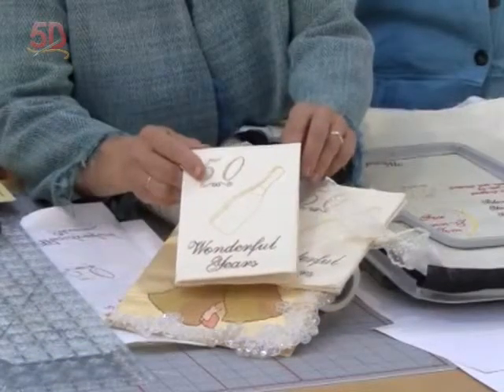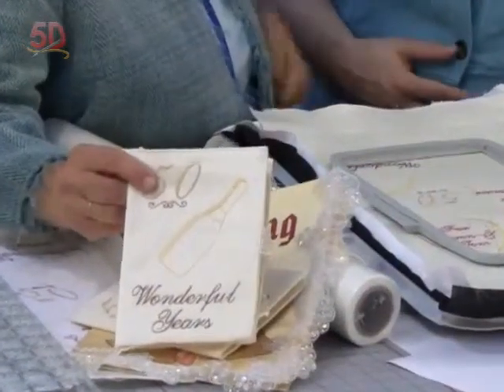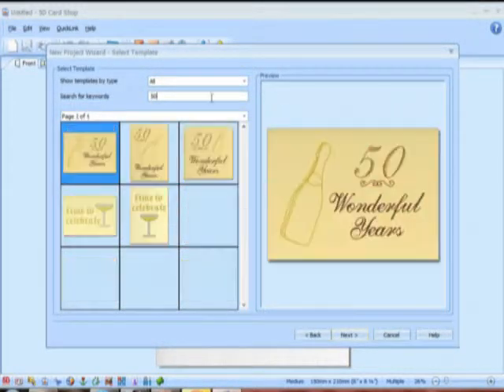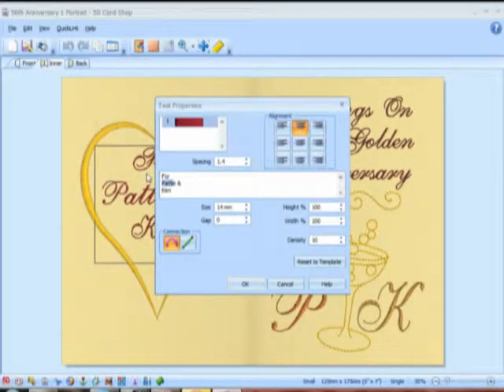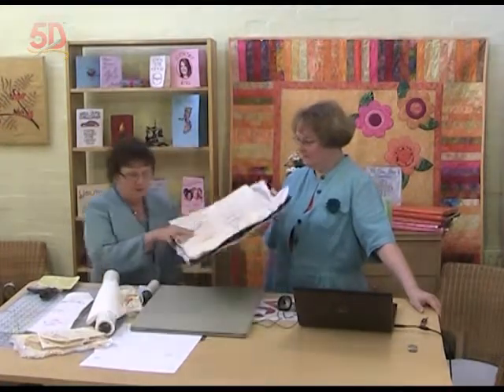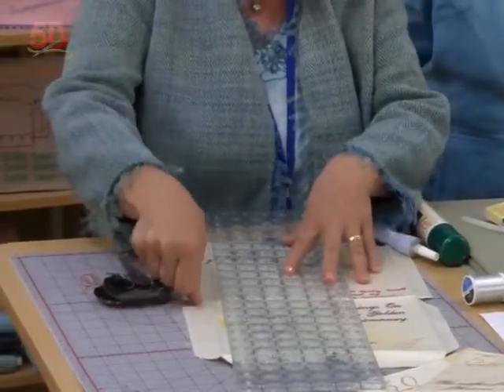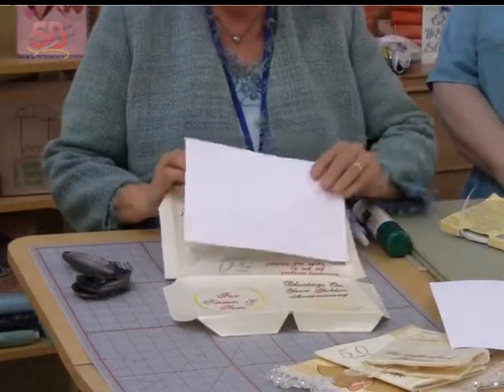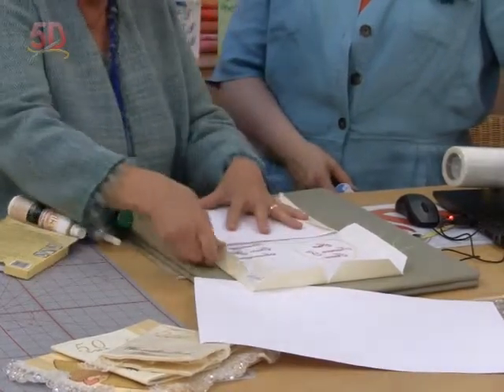Create & Stitch 1: Anniversary Celebration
Sue Hausmann and Janie Lantz make an anniversary greeting card with 5D™ Card Shop.